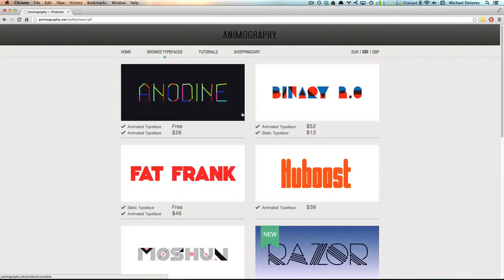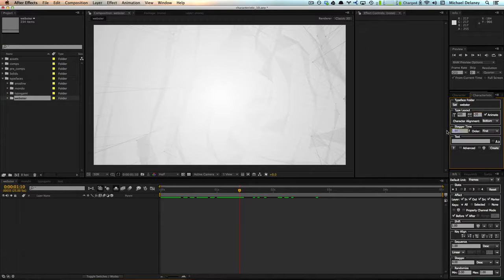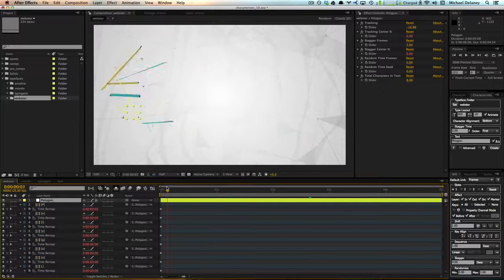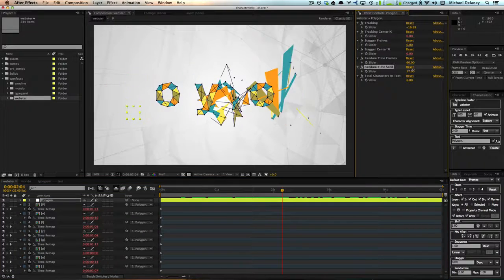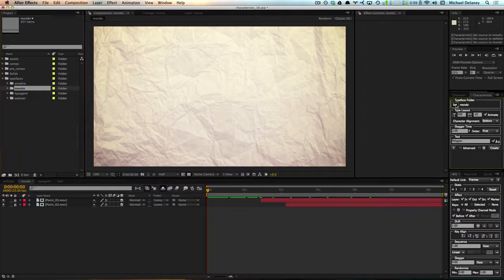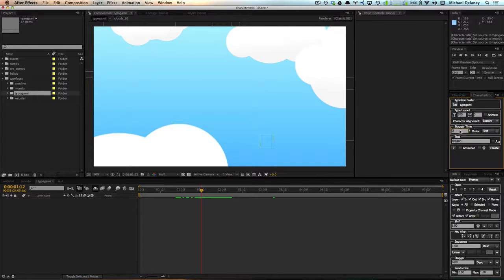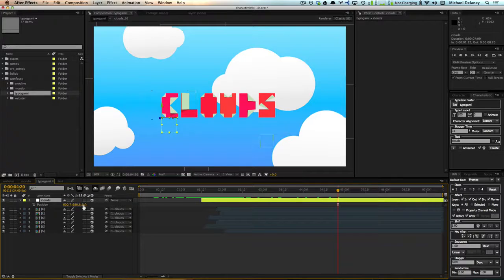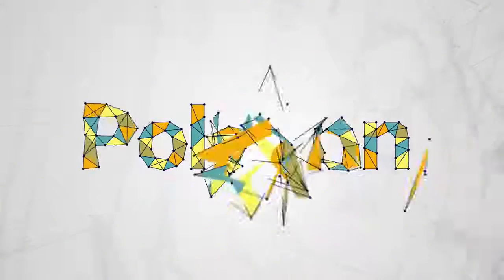Characteristic Tutorial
Characteristic simplifies and drastically quickens the process working with animated typefaces.